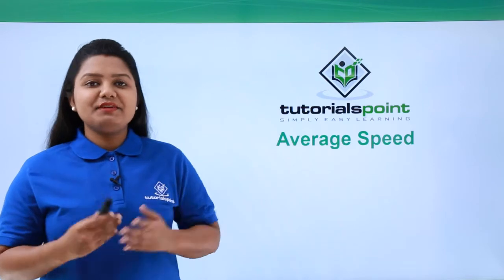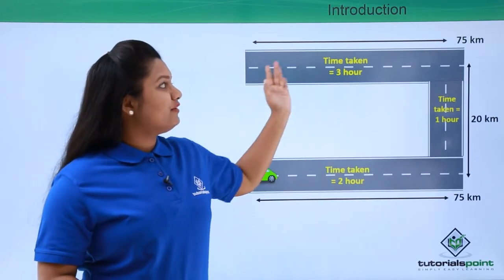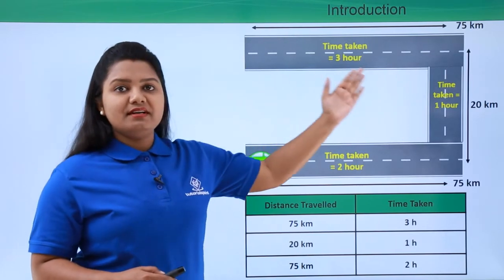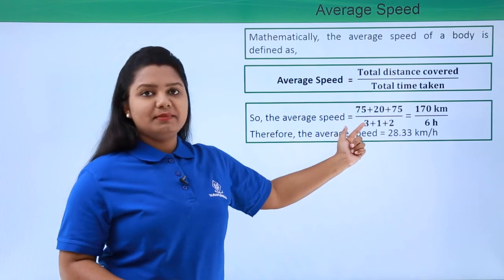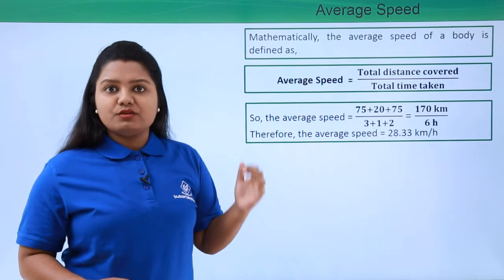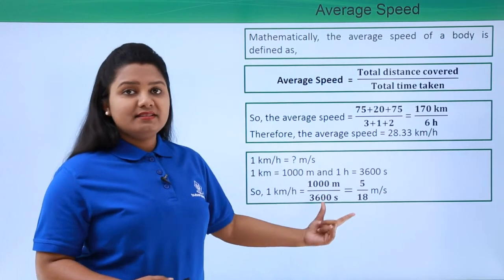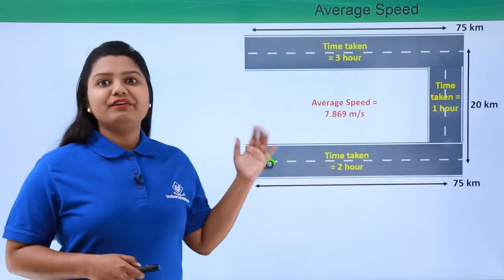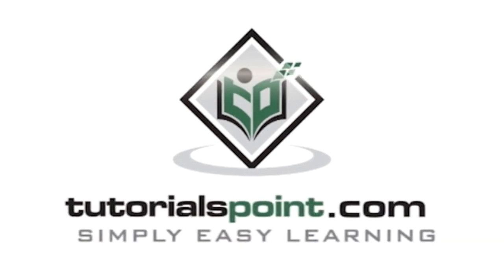Class 9th – Average Speed | Motion | Tutorials Point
Motion - Average Speed